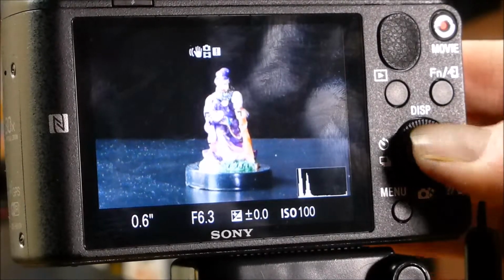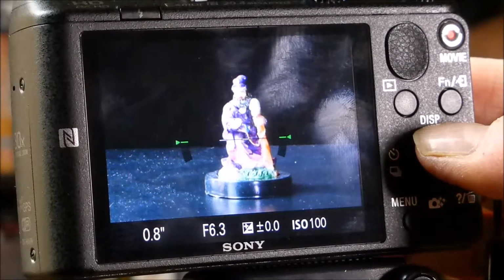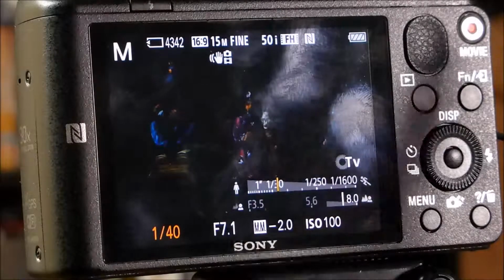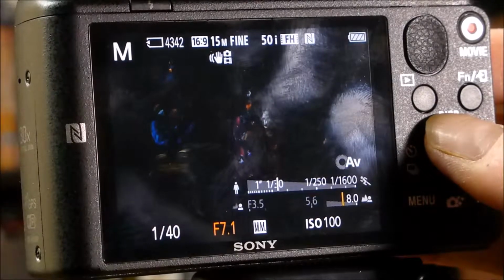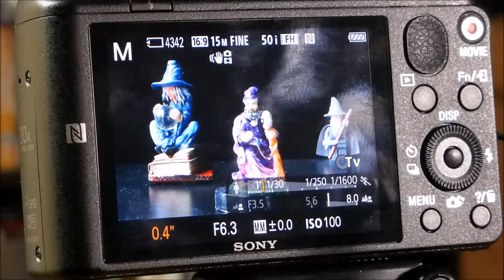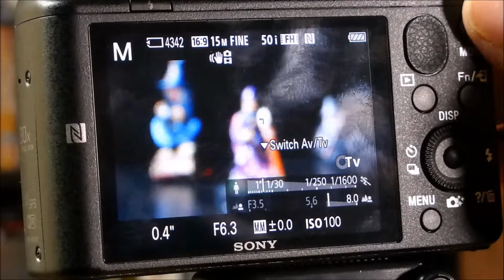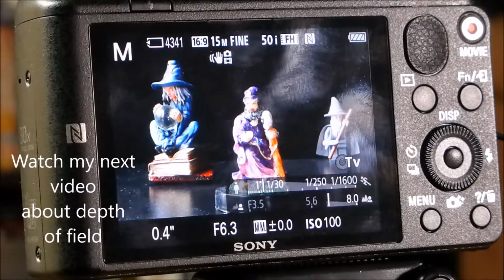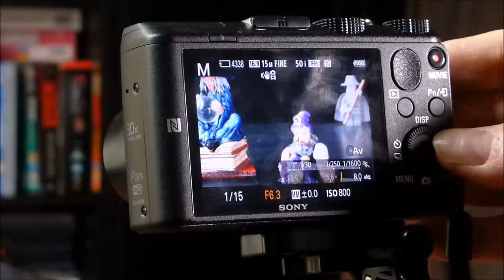Sony HX60V guided tour part 9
Covering different types of screen displays